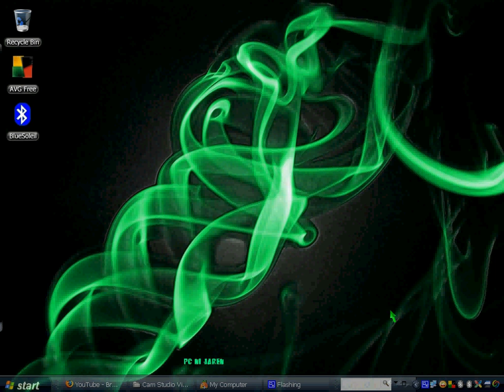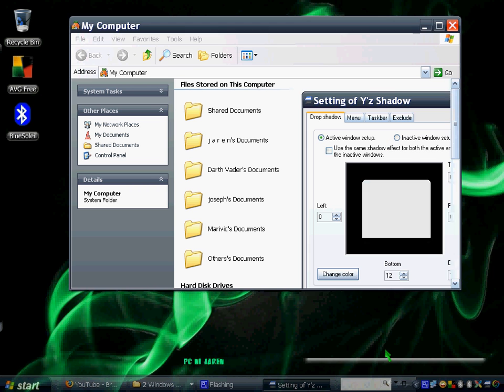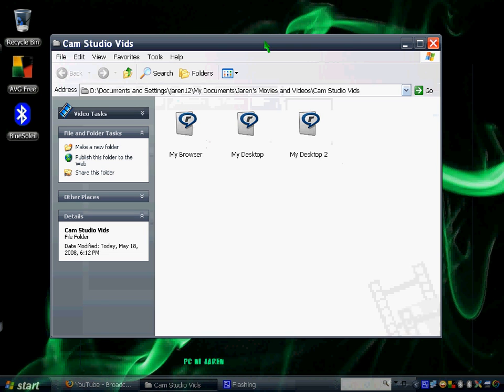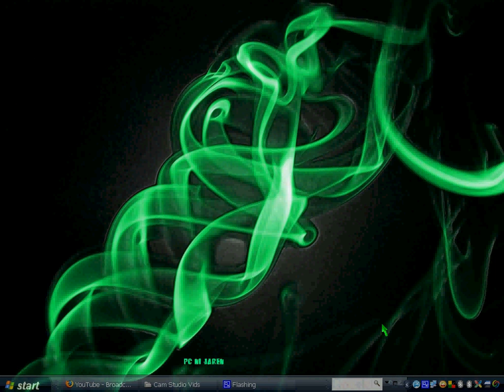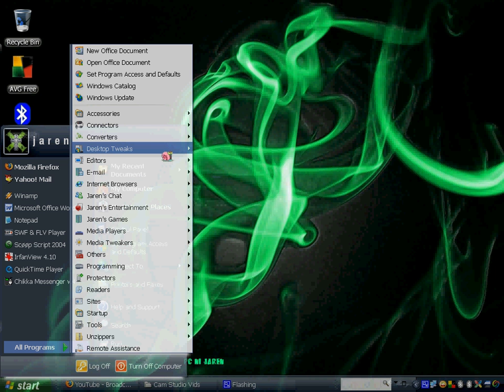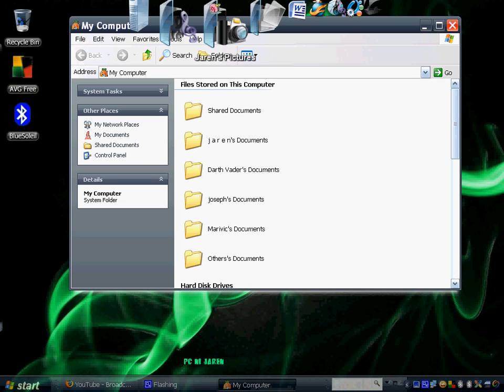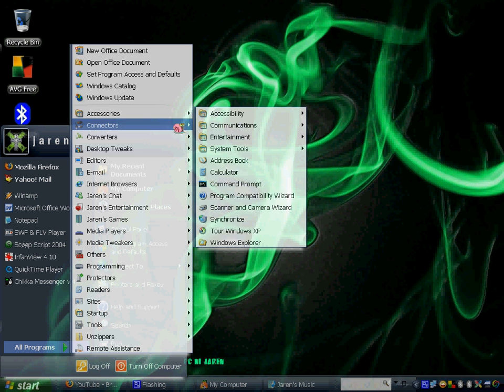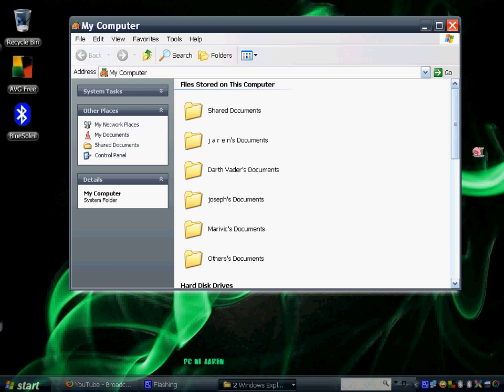XP Desktop 2 (tweaks)